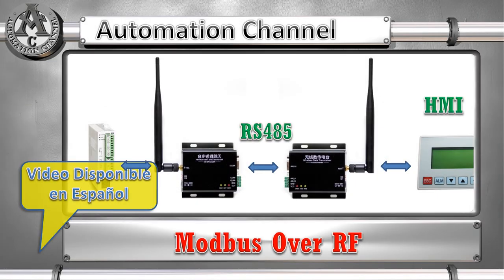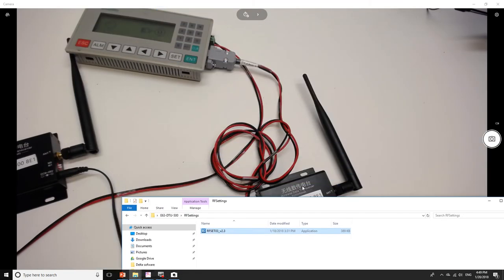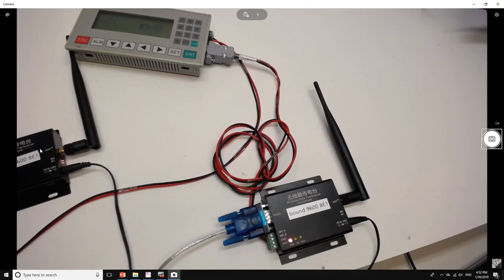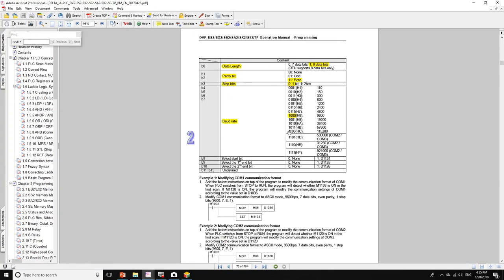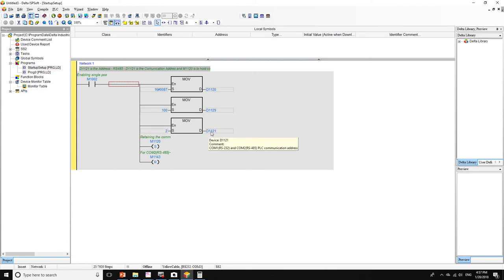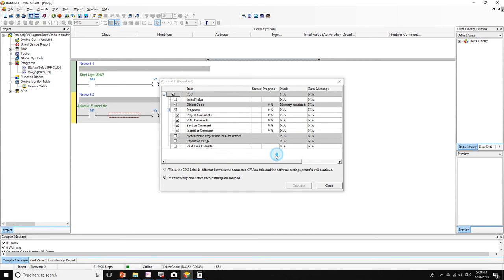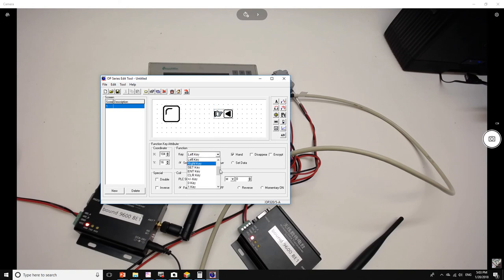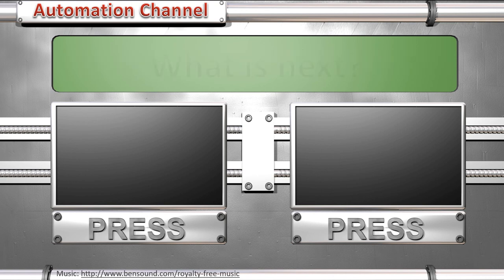Wireless Modbus communication Over Radio Frequency - English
This video shows how to make a Wireless Modbus communication Over Radio Frequency. The connection is between a PLC and a HMI and two transceiver modules make the wireless connection. I'm using the RS485 port, but RS232 communication can also be established.